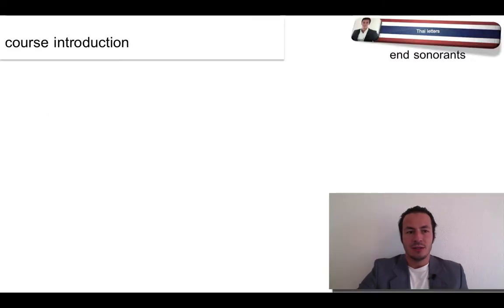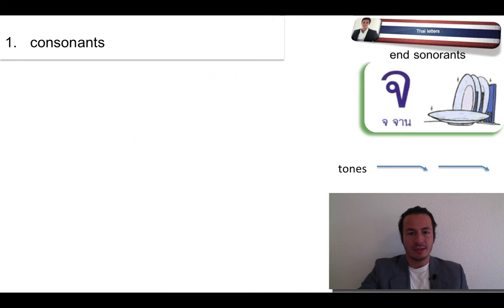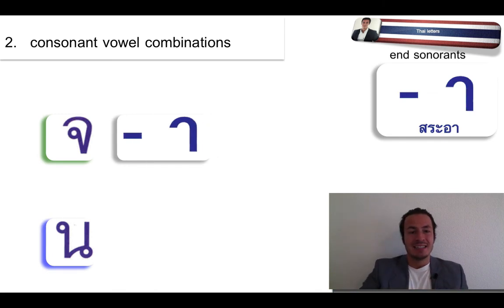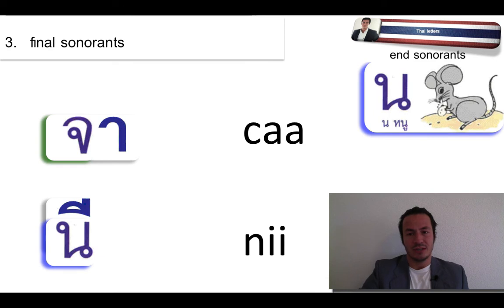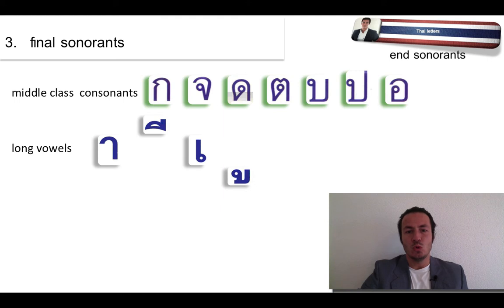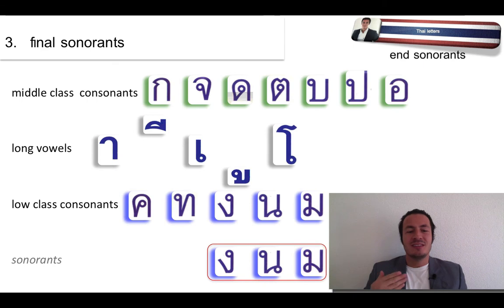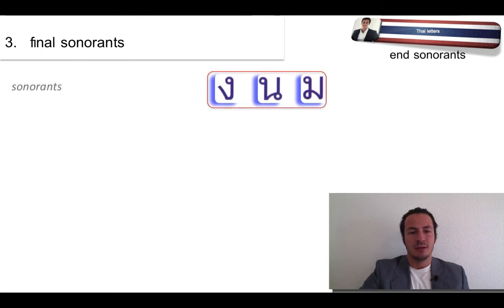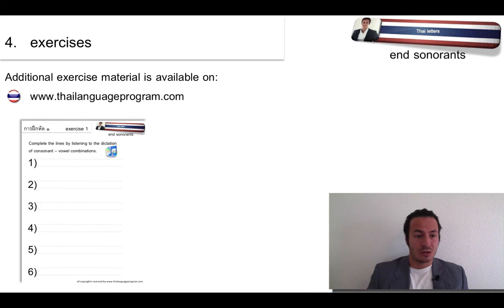end sonorants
This lesson will show you how to use sonorant (resonant) consonants at syllable final positions. Does this sound too technical?

Here you will learn how to read and write syllables that do not end on a simple vowel, i.e. words such as:

ทาน
จาน
ทาง
เกม
โกง

etc.